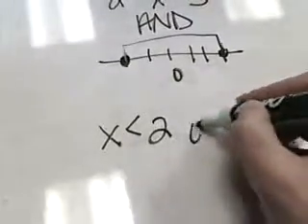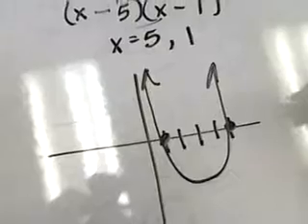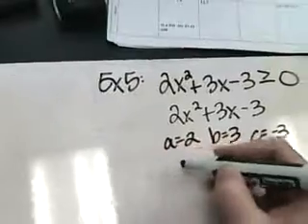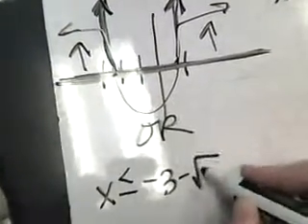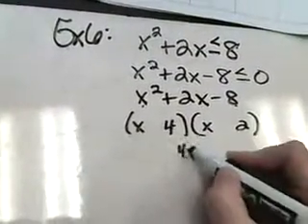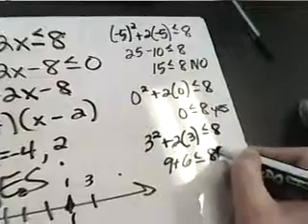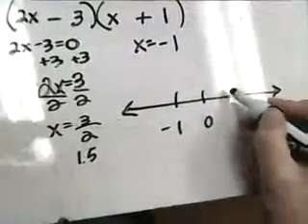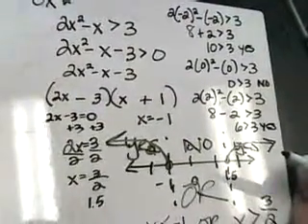ALG 2 5.7B